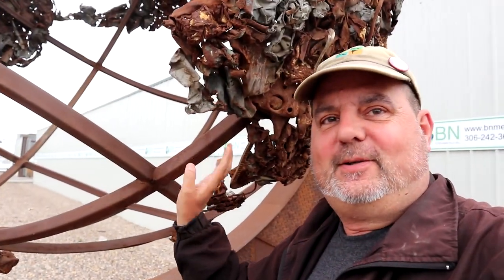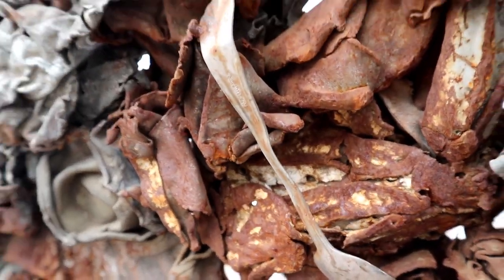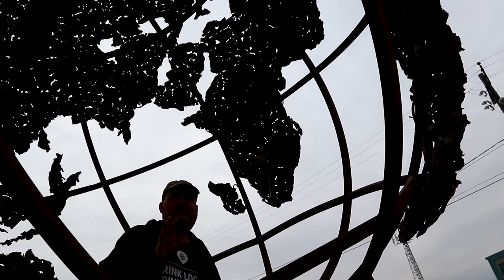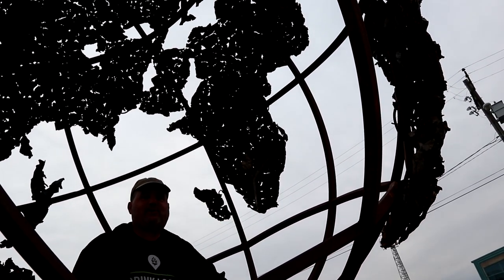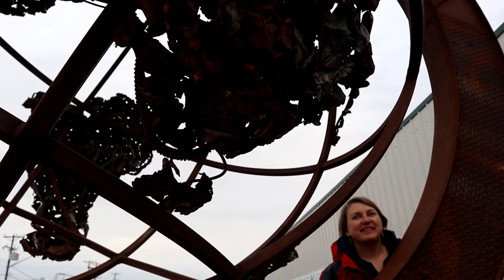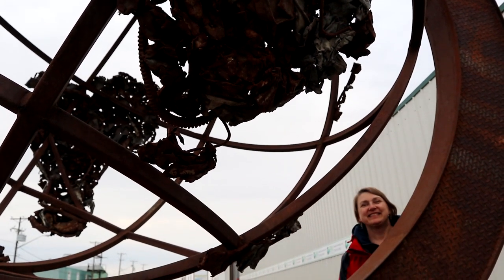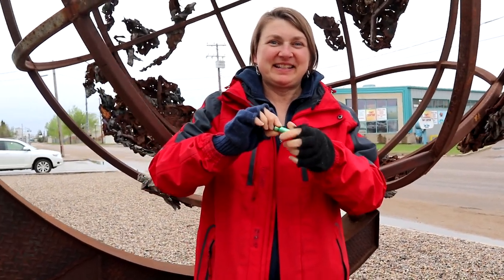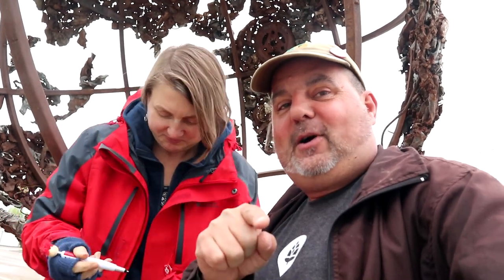Geocaching Canada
Come along with us as we go off to cache Canada. Yes, that's right Cache Canada sets off on a flight to cache somewhere in Canada.